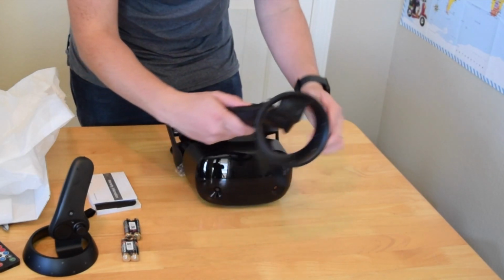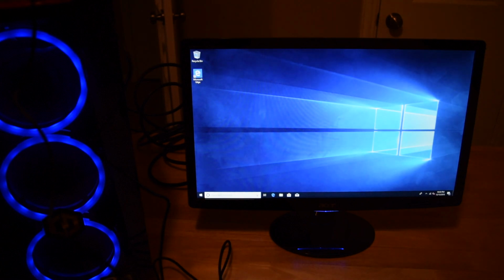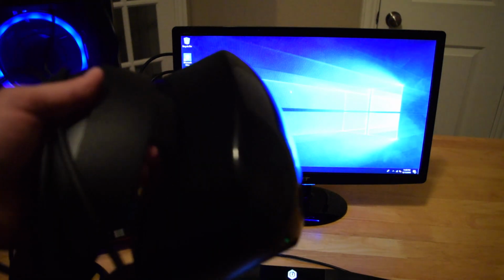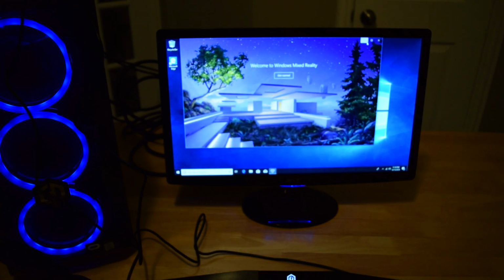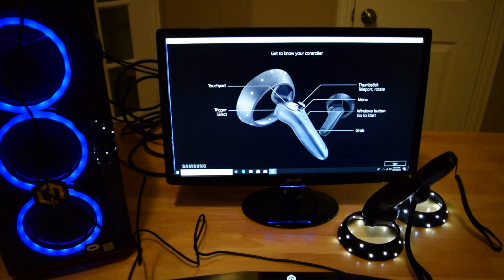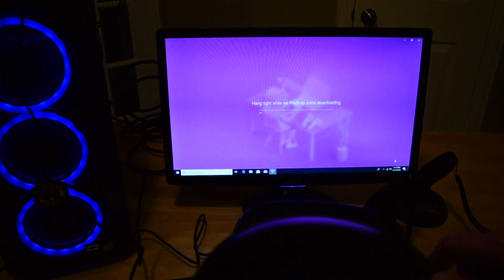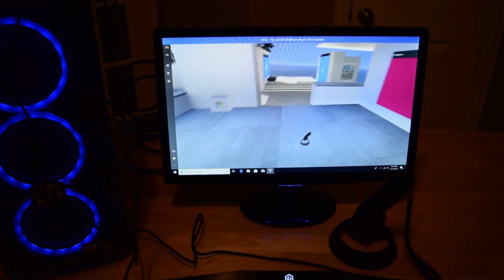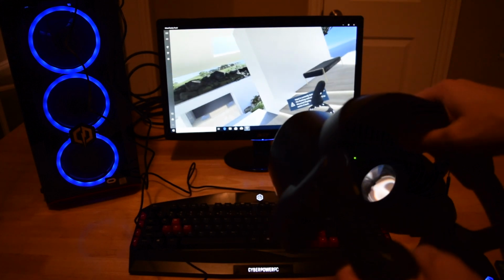How to set up a VR Gaming PC | Unboxing and Setup | Samsung Odyssey+ Mixed Reality Headset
In this video, I unbox and set up a brand new Virtual Reality gaming rig from scratch! I use the CYBERPOWERPC Gamer Xtreme Desktop computer.  I walk through how to get VR up and running in no time at all! The headset used in this video is the new Samsung Odyssey+ HMD. Enjoy!

Interested in seeing how the Samsung headset compares with other VR/MR headsets?

Links to the items I show in the video
VR Gaming PC ($890)
Samsung Odyssey+ VR headset ($499)
More Affordable VR Headsets:
HP VR ($200)
Acer VR ($150)